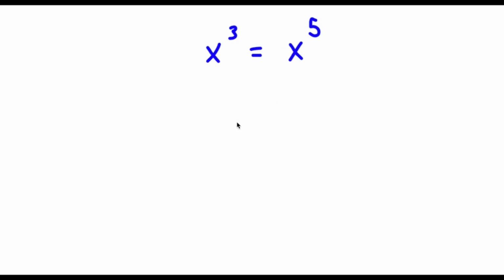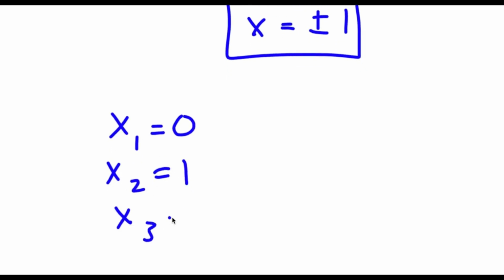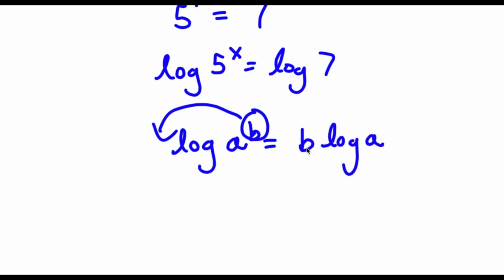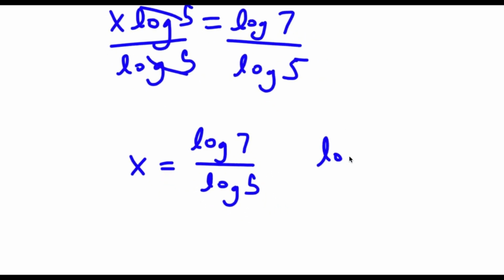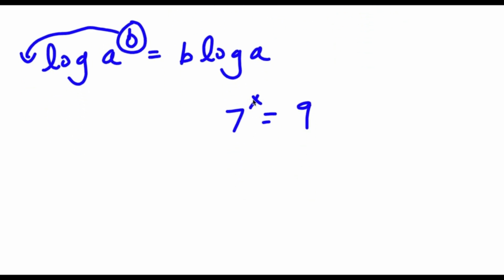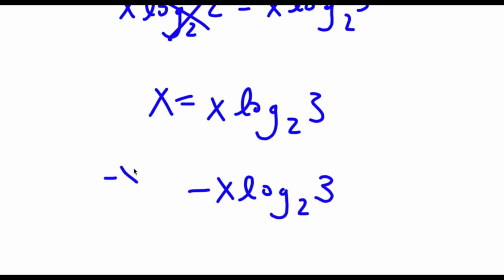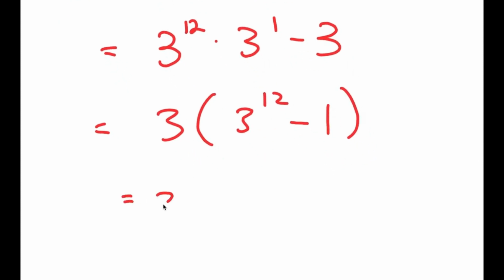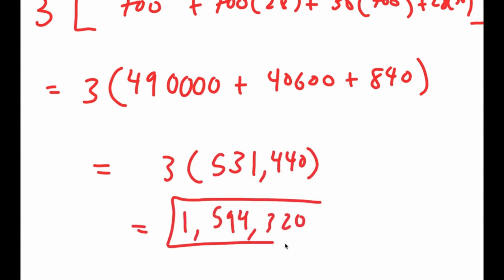A Simple Problem Thats Not So Simple | A Nice Exponential Challenge